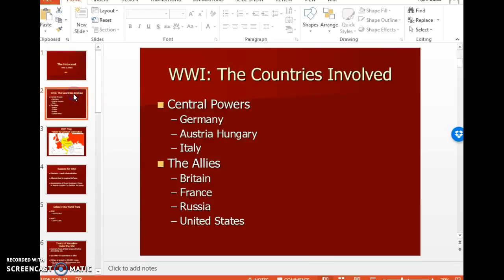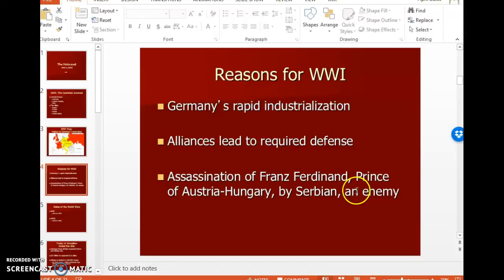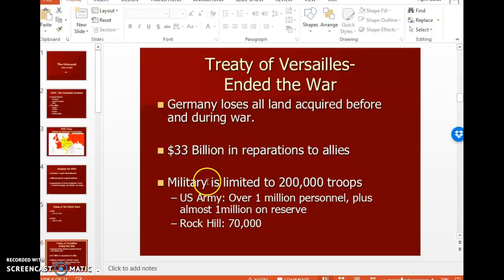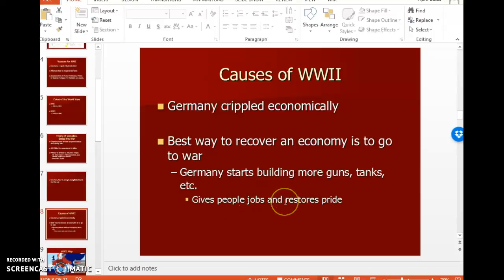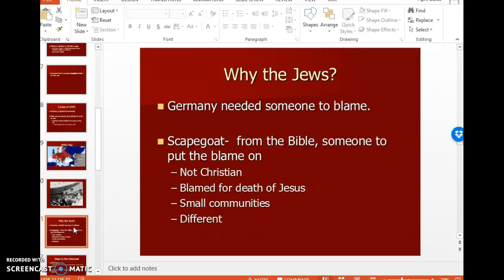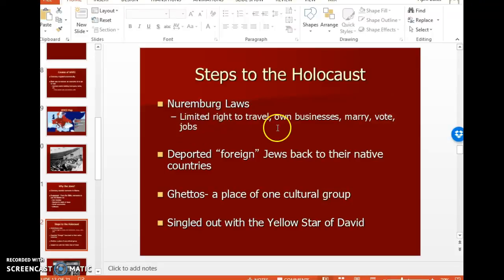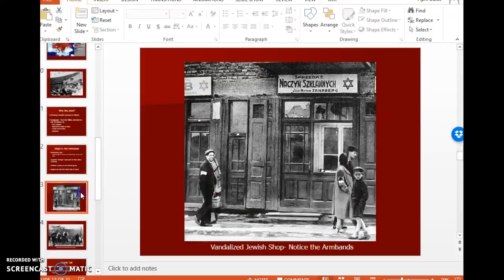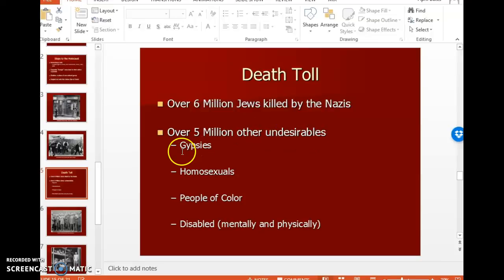The Holocaust: WWI and WWII